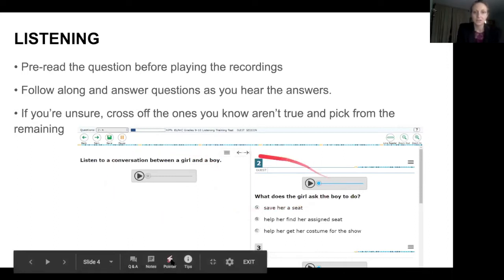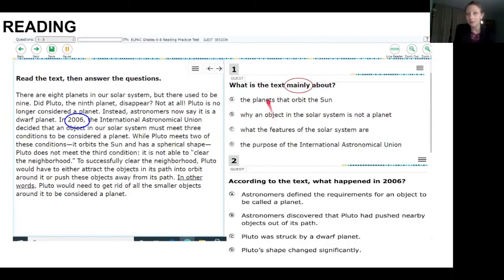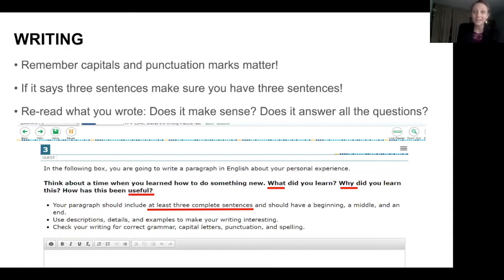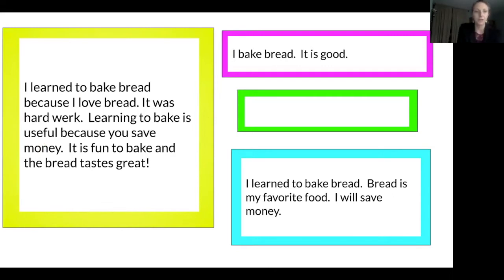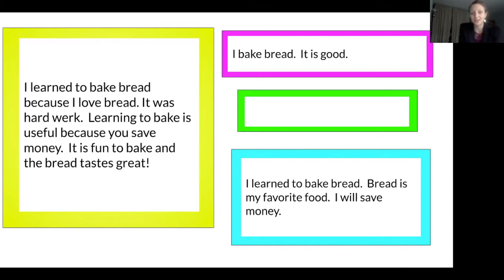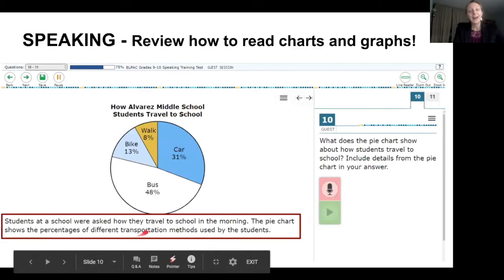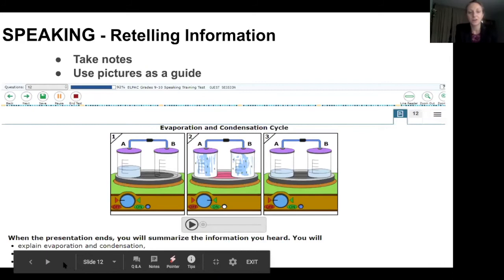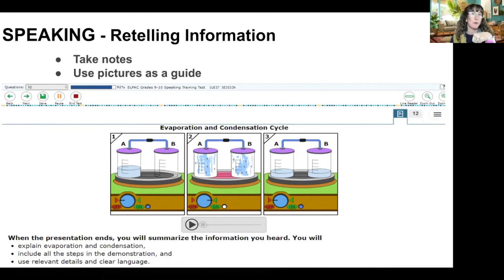Cunha ELPAC Test Prep Session 2021